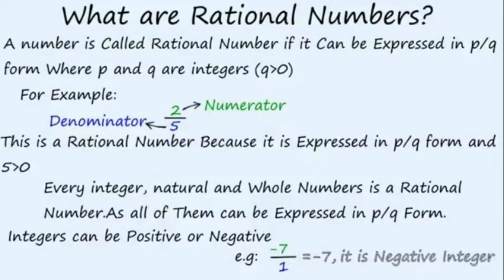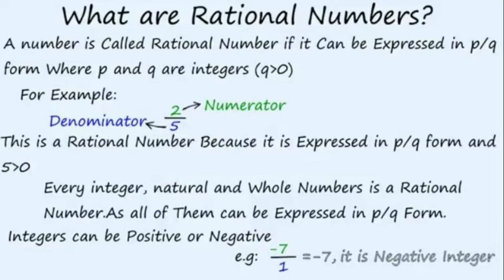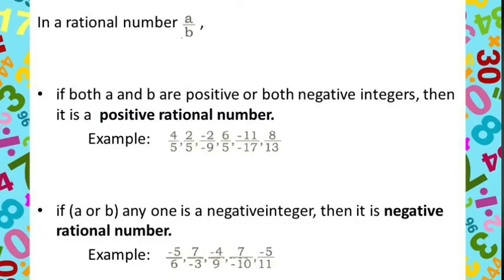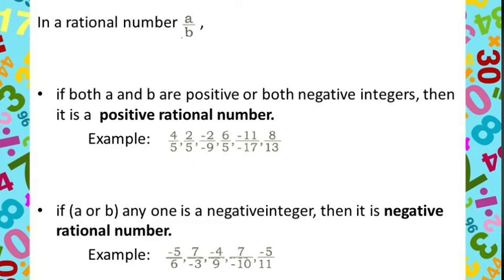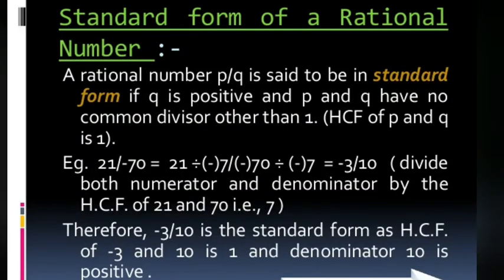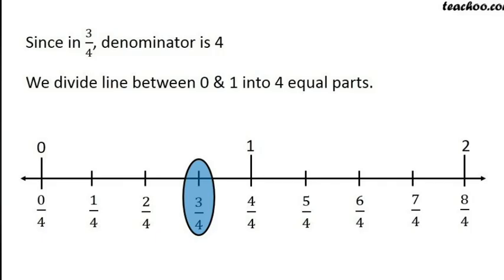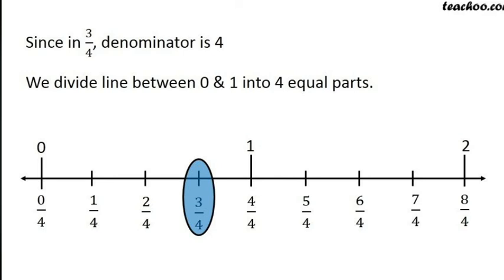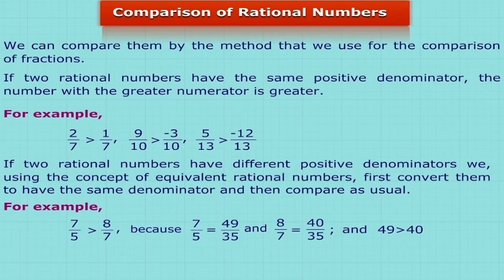Class 7th Maths Chapter 4 Rational Numbers Video by School Teacher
Lectured by Mrs. Neelam Tyagi (TGT, Maths), Maples Academy, Deoband, Distt. Saharanpur (UP)